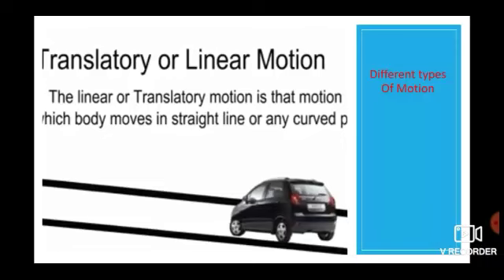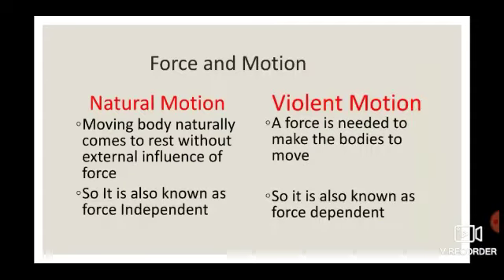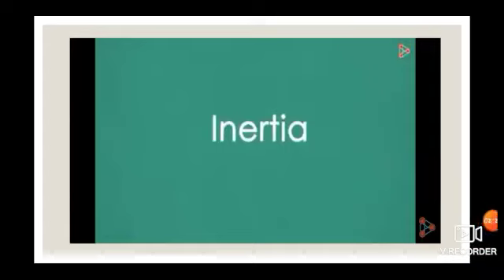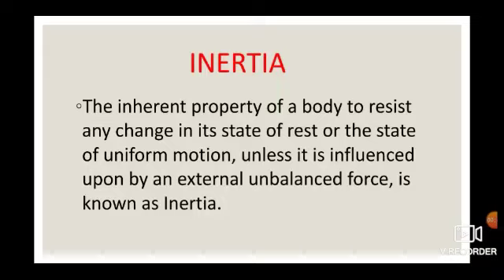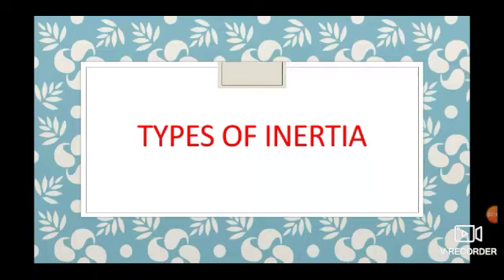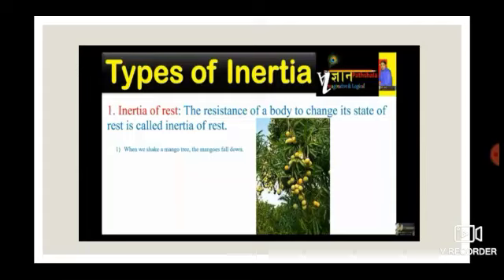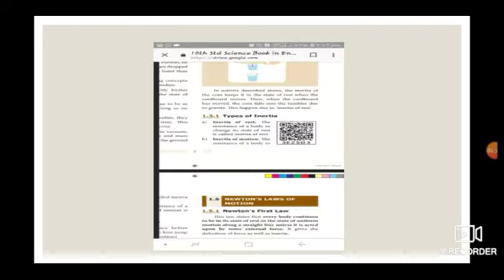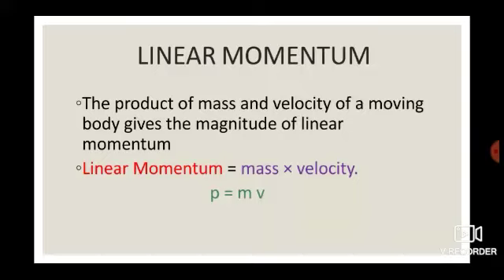10th STD SCIENCE | TERM-1